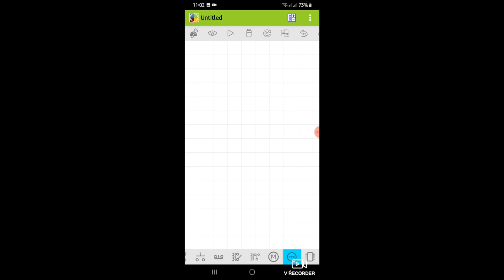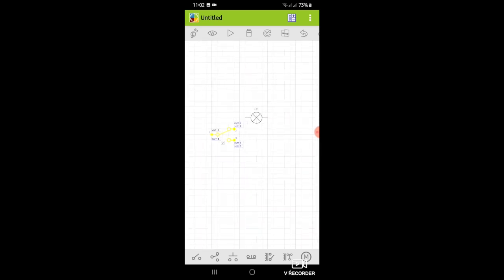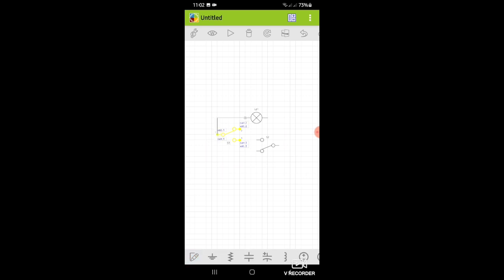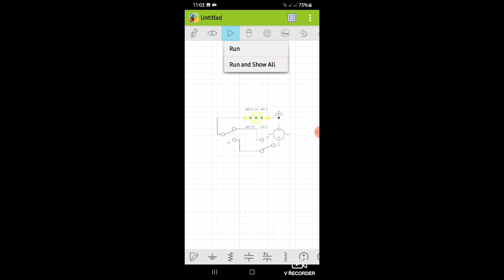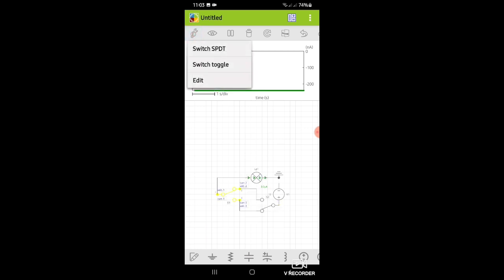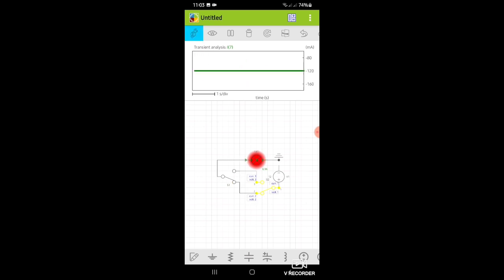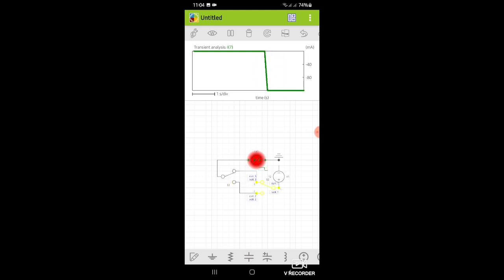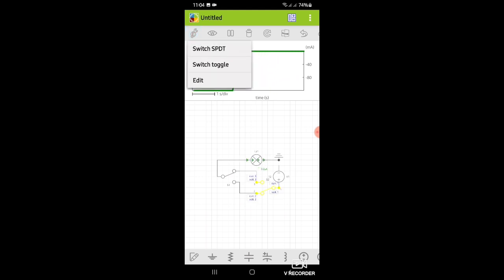How to make a 3wats switch using Electric Circuit Studio app❤😊 For Educational Purposes Only😊❤